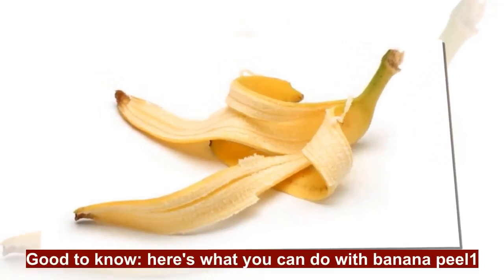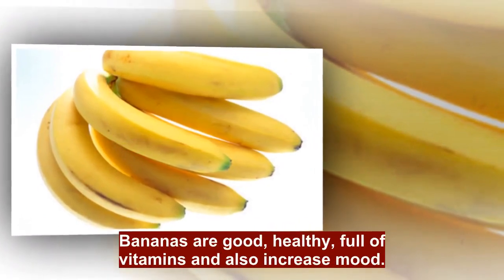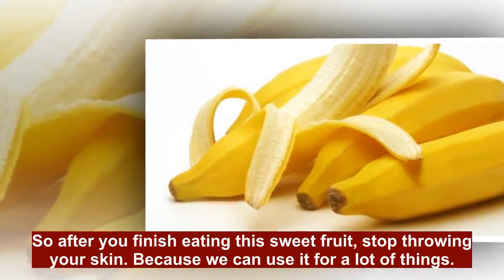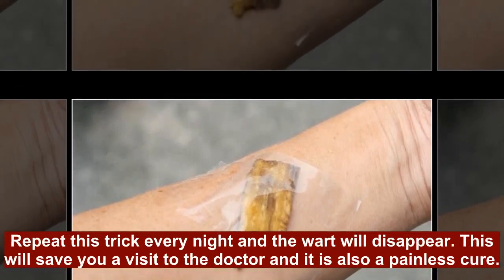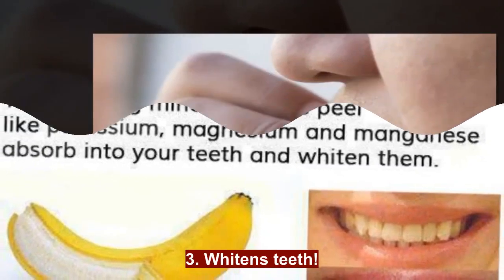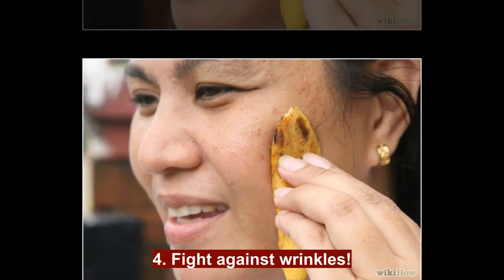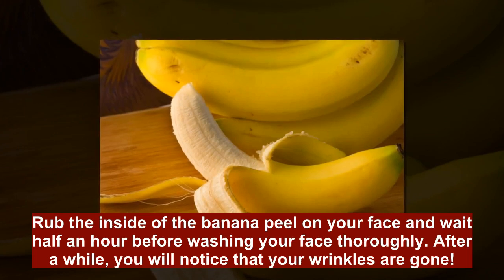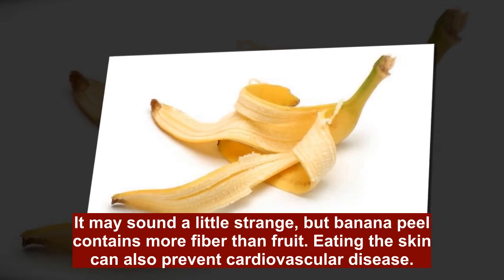Here's what you can do with banana peel!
We love eating bananas because they are filled with healthy nutrients, are rich in potassium, and are also quite tasty. As for the banana peel, we see it as no more than a waste or a prop for a comedy relief, but after seeing this list, you will never consider banana peels as useless again.